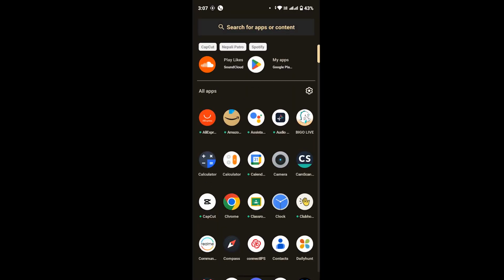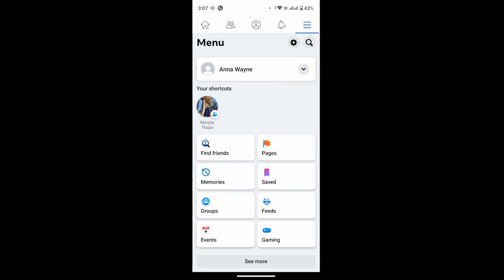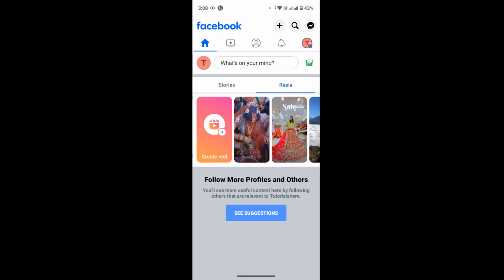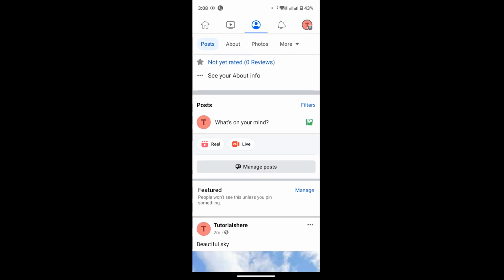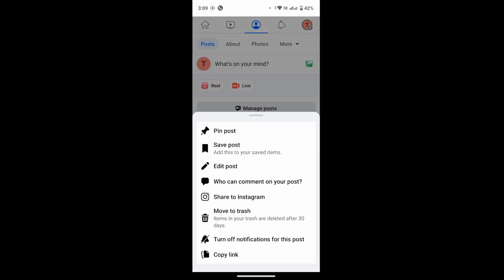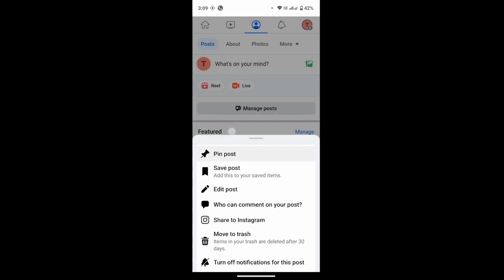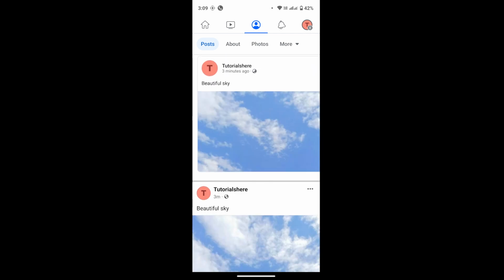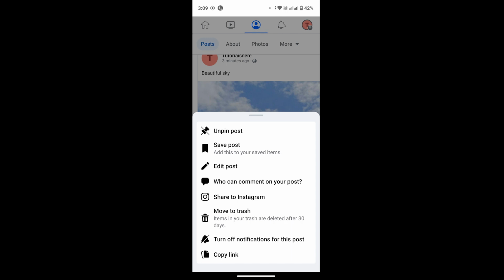How to Pin a Post on Facebook Page and Group?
Learn How to Pin a Post on Facebook Page and Group with quick and easy steps.

Ever feel like your best Facebook posts get lost in the newsfeed vortex? Fear not, social media mavens! This Login Helps guide unlocks the secrets of pinning posts on both Facebook Pages and Groups.